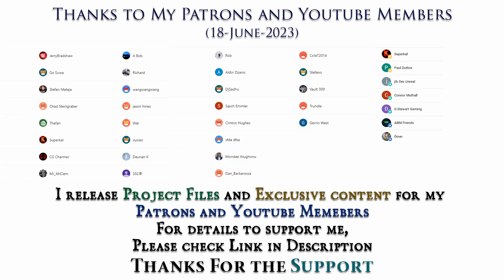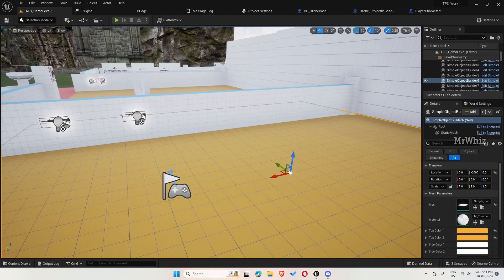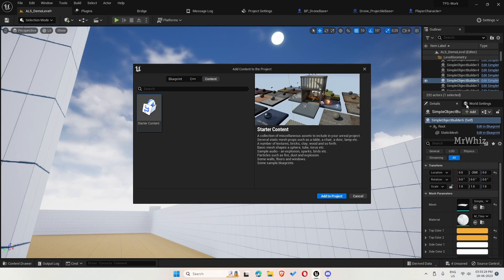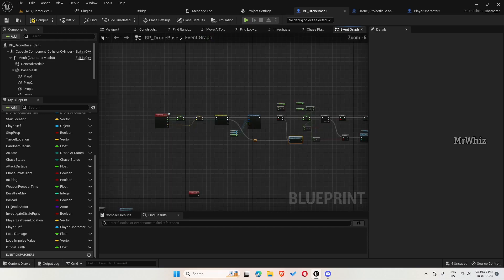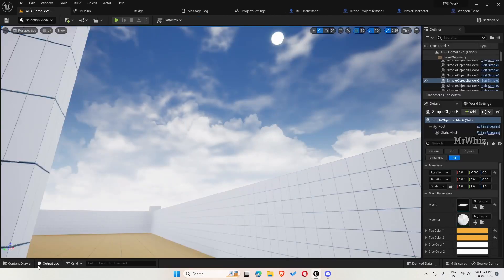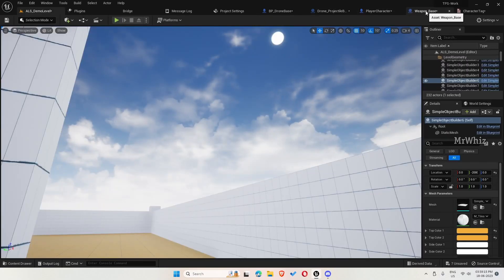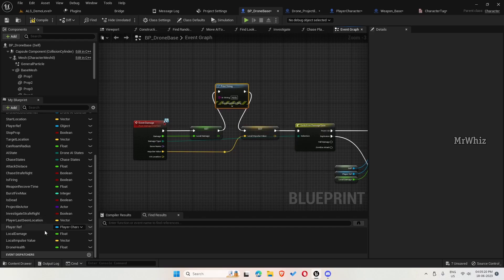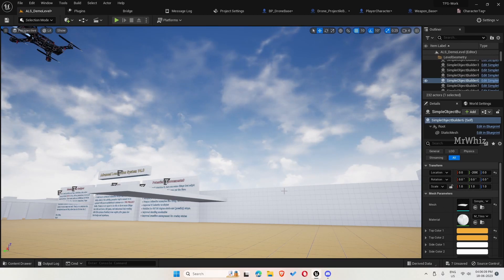MrWhiz Unreal Engine 5 Advanced Drone AI Tutorial - Drone Health - 12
In this short tutorial series, we will see about setting up Drone AI with Patrol to random location, AI Perception, Chase player, shoot at player, take damage and explode.